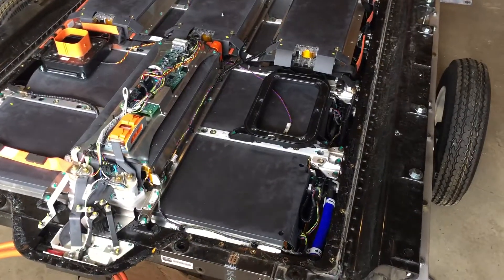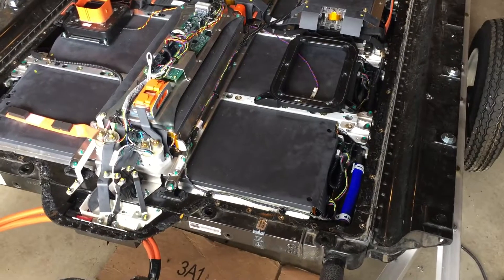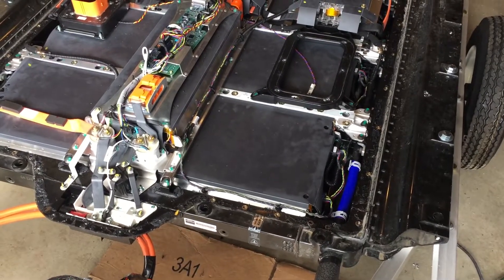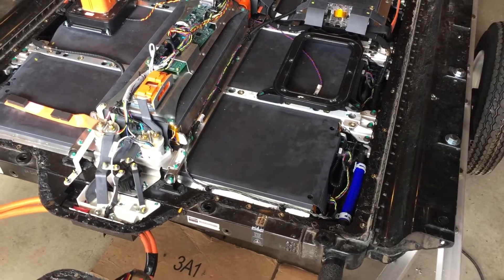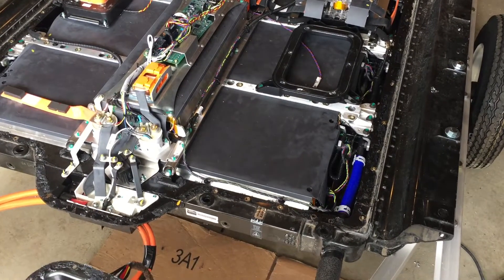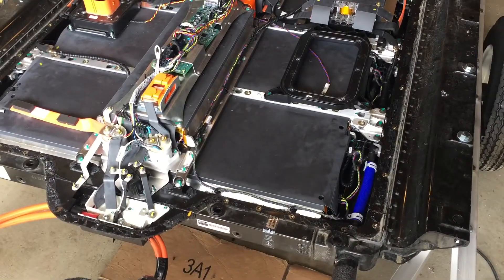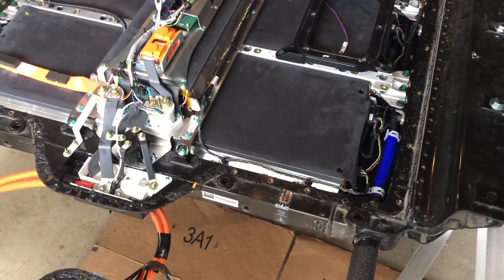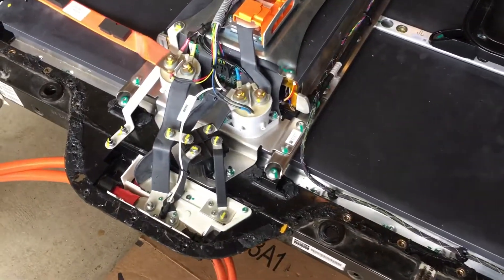Inside of a Toyota/Tesla Toyota Rav4 EV battery pack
Here is a video that shows everything you can see with the cover removed.

Opening a Tesla Rav 4 EV battery pack and having a look around. This pack was made by Tesla for Toyota for the 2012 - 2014 Toyota Rav4 EV. It is a 41.8 kwh battery back. It is built in the same style as the Tesla Model S and X battery packs but the module sizes are different.